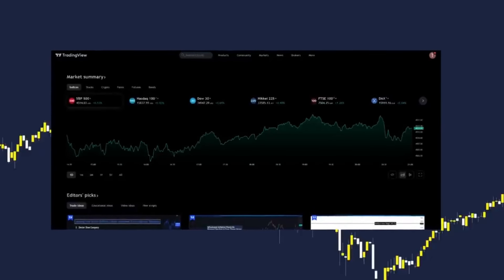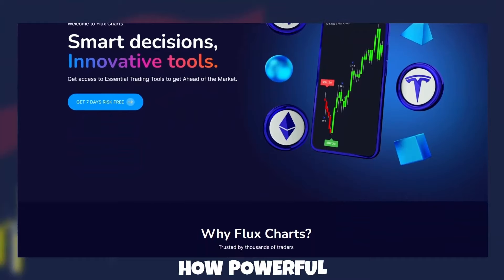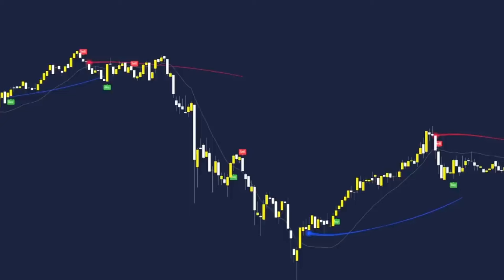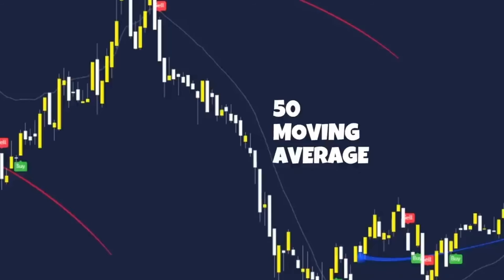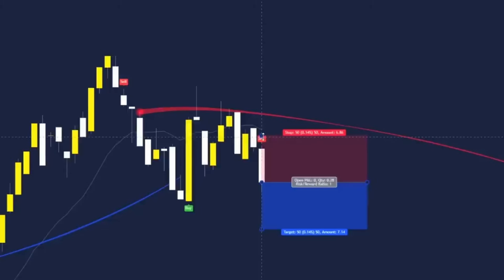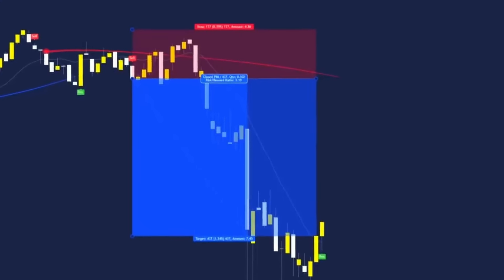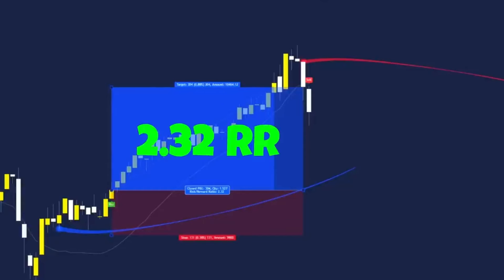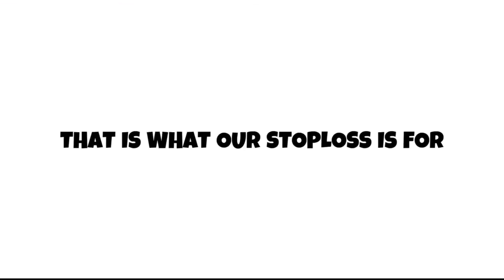UT BOT ALERTS Indicator Makes Perfect PROFIT, Here's How (Full Guide)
Join FLUX CHARTS today risk FREE and take trading to the NEXT LEVEL:

Welcome to the Official Trades By Mo YouTube Channel. In this video I show a powerful and FREE Ut Bot Alerts trading strategy on TradingView using the BEST SETTINGS to make huge profits. This day trading strategy on TradingView uses a calculated buy sell algorithm to predict trends and profit off them. This strategy really does give beginners perfect signals to buy or sell. This high win rate Day Trading Strategy on TradingView that earns real money on the markets in 2024! Free Best Day Trading Strategy Gives Perfect Signals

If you are a beginner trader looking for a highly profitable UT Bot Alerts Trading Strategy that's also FREE then this video is for you! Works in every market (Forex, Crypto, Stocks, NAS100, etc)

Chapters:
0:00 Intro
0:20 UT Bot Alerts
0:37 UT Bot Alerts Best Settings
1:12 Flux Charts
1:57 Second Indicator
2:13 Strategy Guide
7:13 Results

Keywords Related to this video: ut bot, ut bot alerts, ut bot alerts best settings, ut bot alerts indicator, ut bot alerts tradingview, make money with ut bot alerts, ut bot, best ut bot alerts, ut bot alerts trading strategy,  trading, tradingview, day trade, tradingview, quit your job, quit job, make money trading, tradingview, how to make money on tradingview, tested 100 times, tested strategy 100 times, trades by mo, course, trading course, forex, crypto, free strategy, tradingview, perfect signals, tradingbot, movingaverage, indicator, makemoney, day trading, scalping, swingtrading, free, free indicators, best free trading strategy,